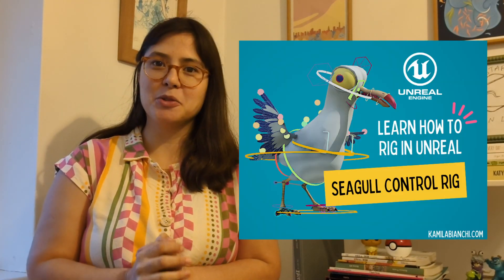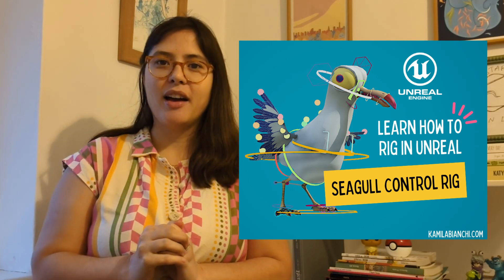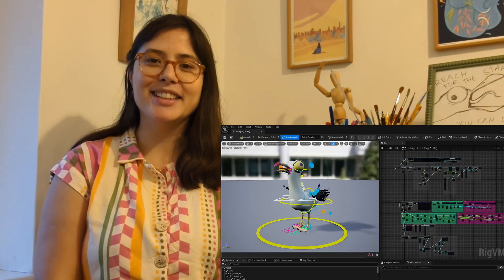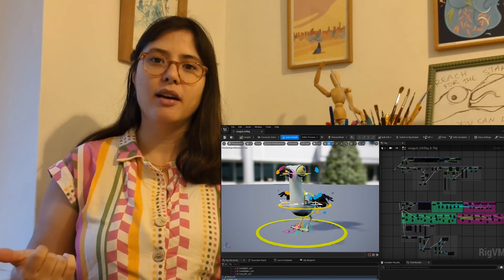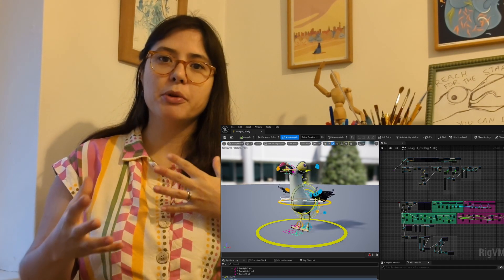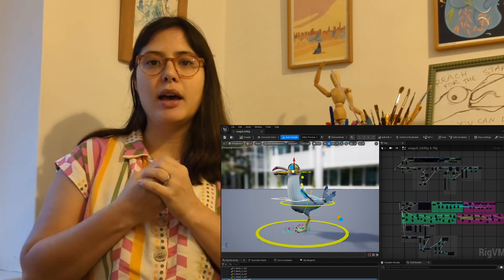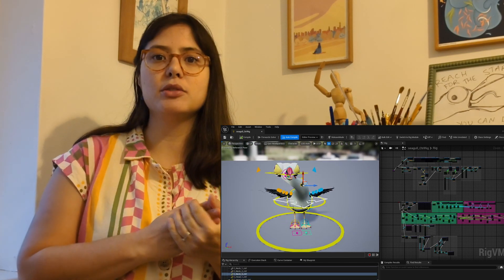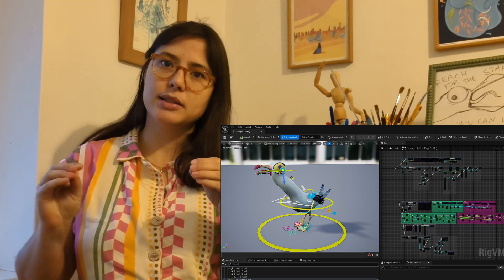Unreal Engine Control Rig Course: How to Rig in Unreal - Seagull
Join me on The Seagull Lab, a place where we can finally discuss all things Tech Anim related and help each other grow.

Ready to bring your characters to life in Unreal Engine? This beginner-friendly course walks you through everything from the basics of importing FBX files to creating dynamic, production-ready control rigs.

Ready to bring your characters to life in Unreal Engine? This beginner-friendly course walks you through everything from the basics of importing FBX files to creating dynamic controls for tails, wings, and even facial expressions! Learn how to use FK and IK setups, add fun effects like jiggle dynamics, and make your rig more modular by using functions. Perfect for riggers, animators and anyone excited to create expressive, dynamic characters!

Content:
Lesson 01: Importing a FBX and the basics of Unreal Navigation
Lesson 02: Creating a Root control
Lesson 03: FK Chain for main Body parts and Parent Constraint
Lesson 04: IK Node for creating Legs and space switching
Lesson 05: Mirroring and Automatic Colouring
Lesson 06: Vector Control for making toes curl and spread
Lesson 07: Spline IK for Neck
Lesson 08: Aim Constraint for Eye
Lesson 09: Creating poses for Mouth
Lesson 10: Dynamic Tail
Lesson 11: Dynamic Wings and Modifying skeleton directly in unreal
Lesson Bonus 01: Nesting logic into Functions
Lesson Bonus 02: Modular Control Rig